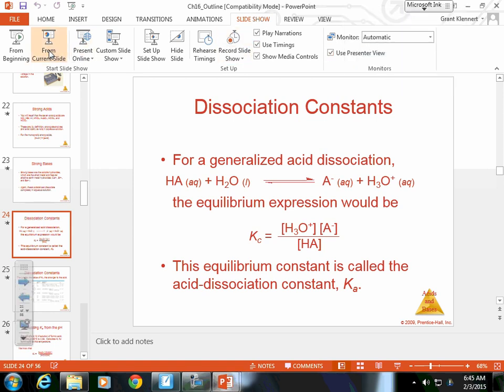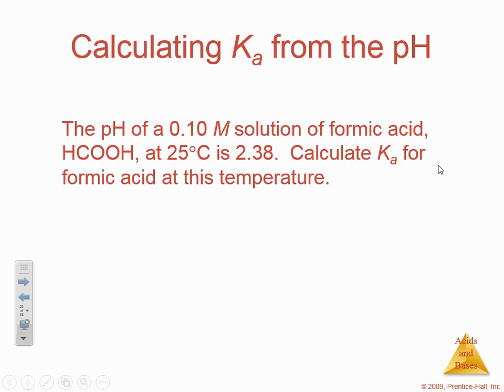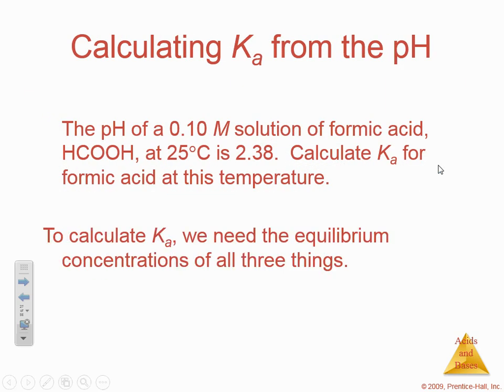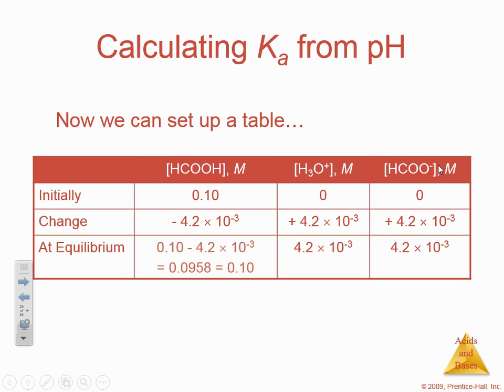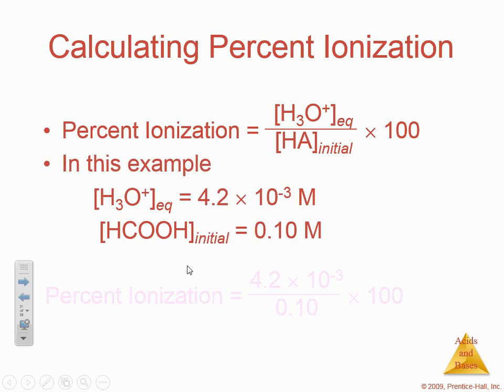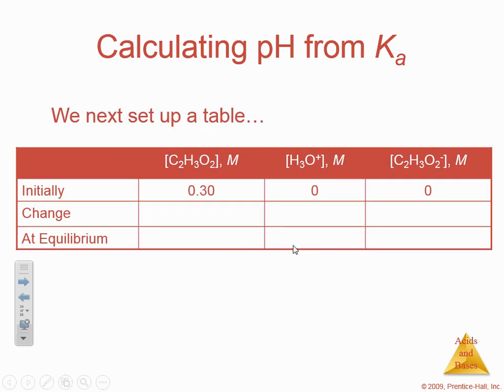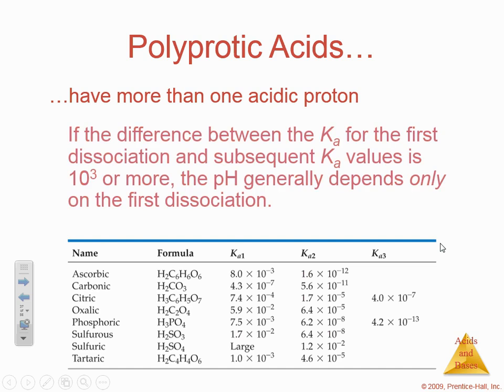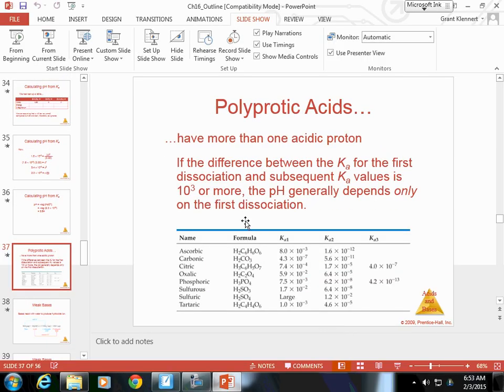Adv Chem 16.2 Calculating Ka Values